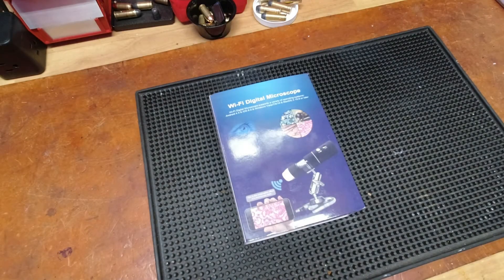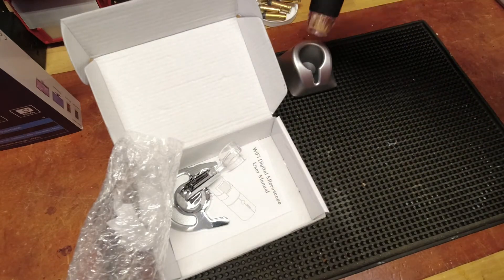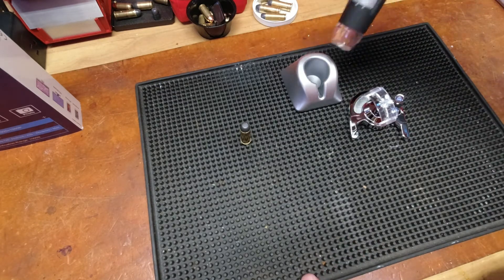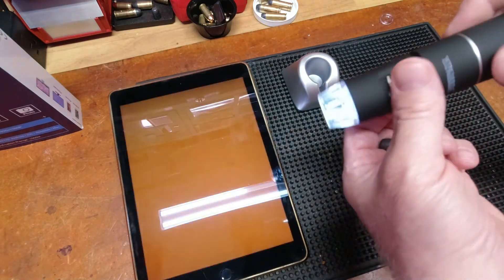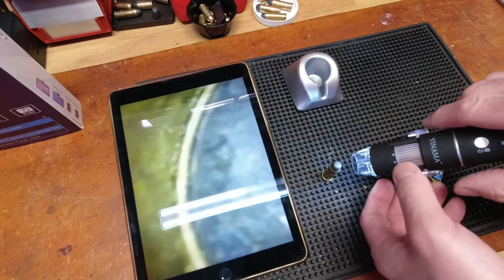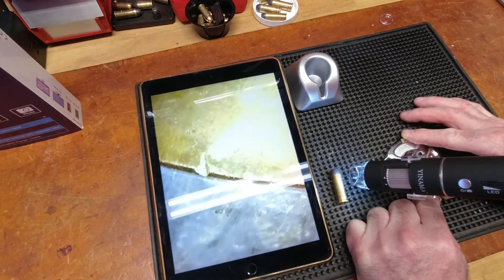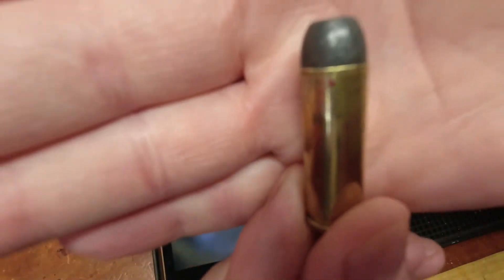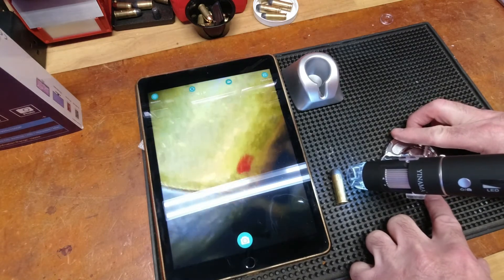Interesting Product: Wi-Fi Digital Microscope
Technically this is not a reloading related tool, but with a little stretch of the imagination it could be used for something around the reloading/firearms bench.  I still want to get a bore scope, so this is the closest thing to that at present time.

Saw this on a "daily deals" type of site and with all the discounts and coupons, it came to about $10 shipped.  About a 3/4 savings over the regular price.  I figured for $10, it's worth a look even it turns out to be a total piece of junk.

Junk it is not.  This is totally useable and would be great in schools for coupling up with a tablet for viewing.  Wi-Fi connect to your phone or tablet and off you go.  I was pretty impressed with the level of magnification and even more so impressed with the level of clarity (hella better than my G45 clarity/magnification - sorry, couldn't resist).  Definitely got my money's worth on this and it's already come in handy for documenting some hard to view receiver parts on a rifle that is jamming.  Much better than trying to position my phone to snap a pic.

Speaking of snapping a pic, I forgot to mention during the video that you can snap pics either using the tablet or directly from the microscope.  Again, this is a cheapie little gem that will get used.